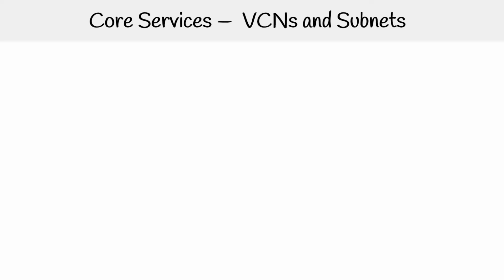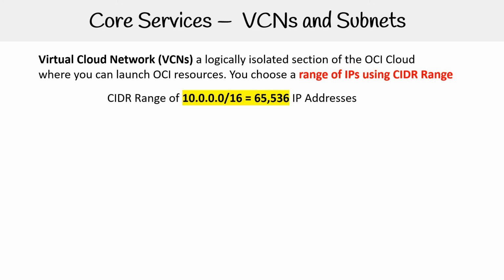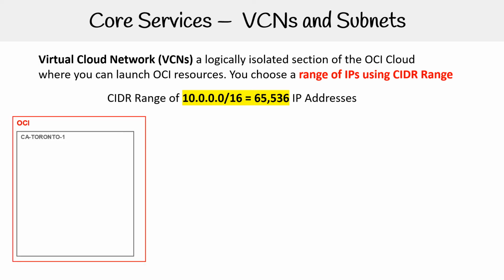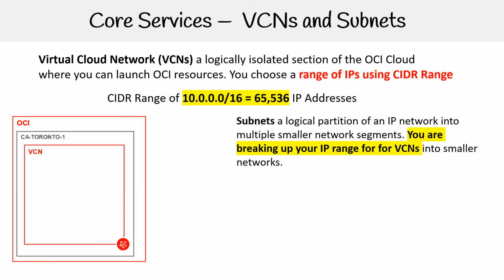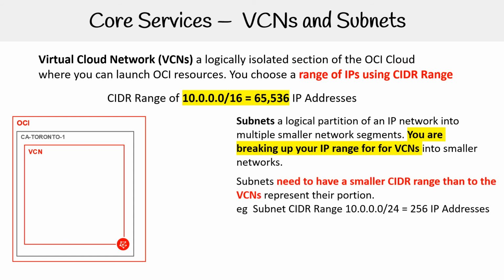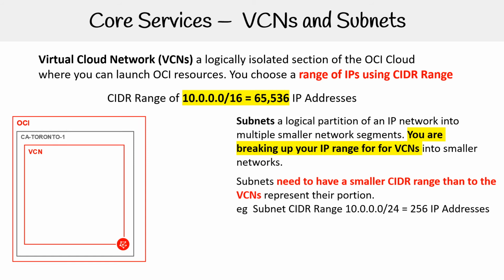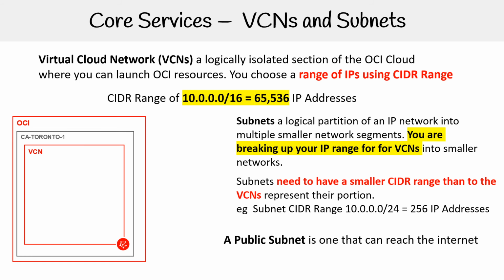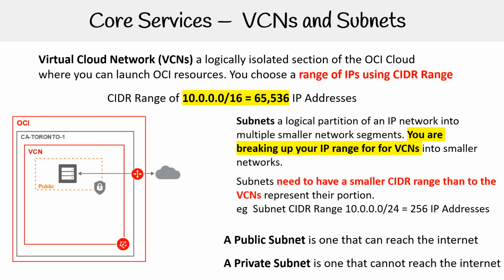Core Services — VCNs Subnets